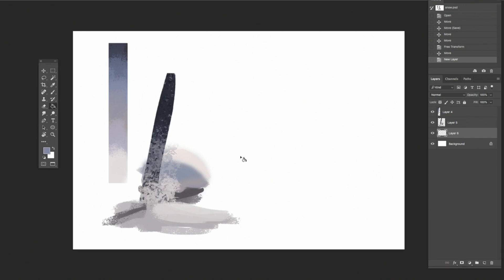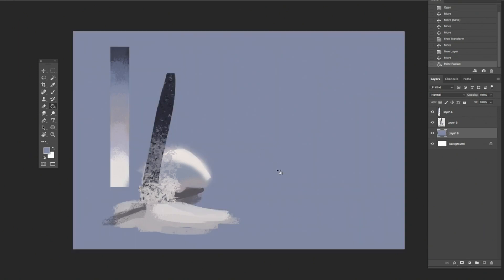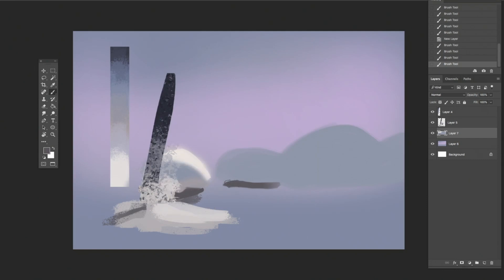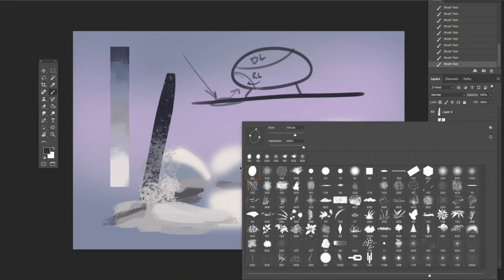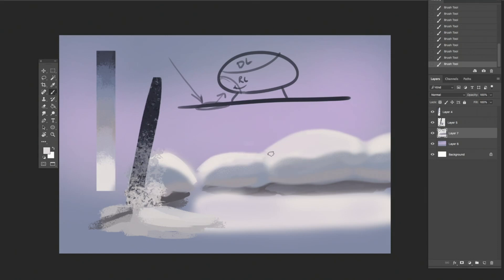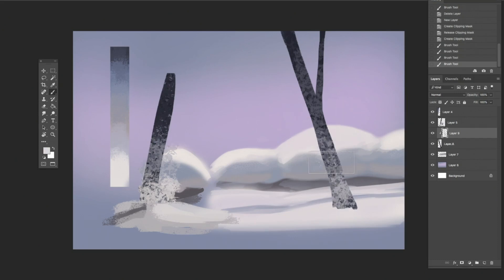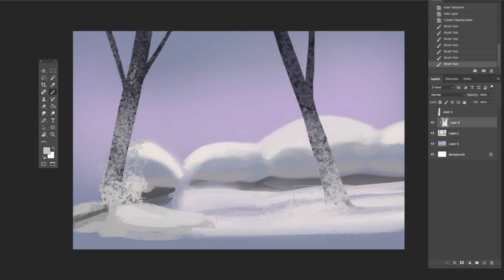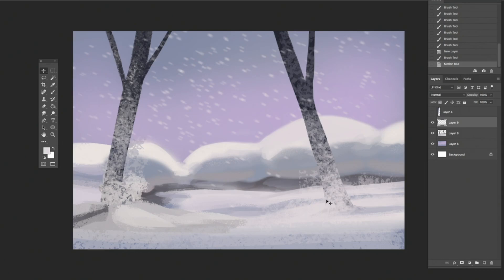How to Paint a Snow Background - Digital Painting Workshop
This is a digital painting tutorial on how to paint a snow background in Adobe Photoshop.